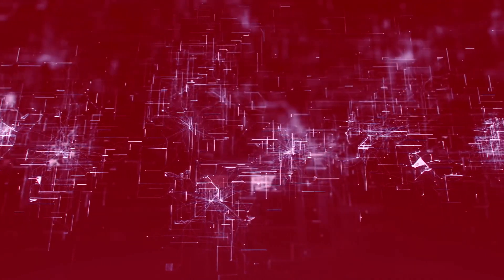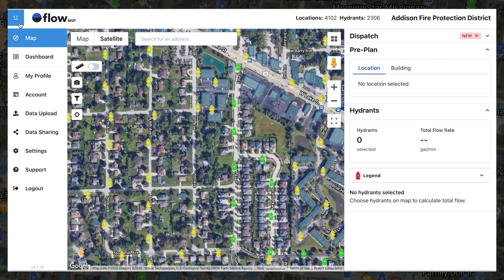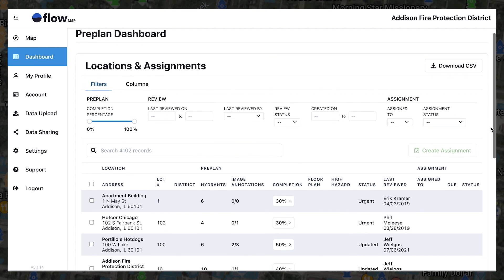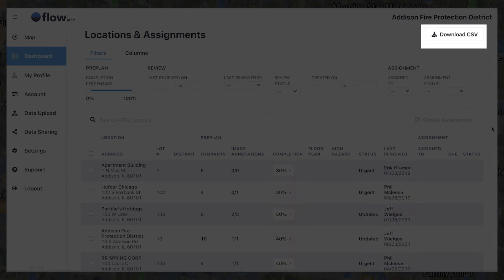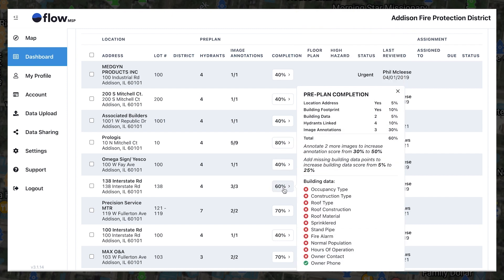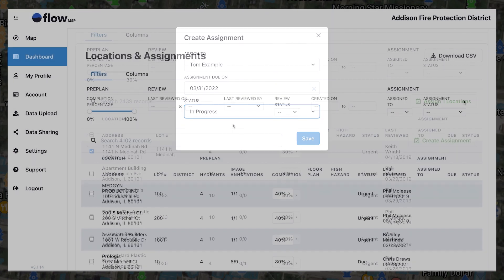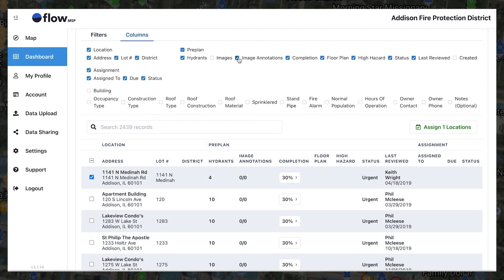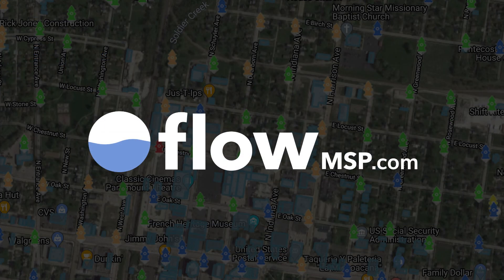The Dashboard | FlowMSP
Accessible through the FlowMSP web app, the Dashboard is a game-changing tool created to solve universal preplan data problems inherent in fire departments, simplifying the process of building a best-in-class preplan program.